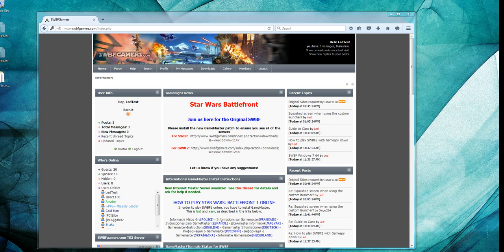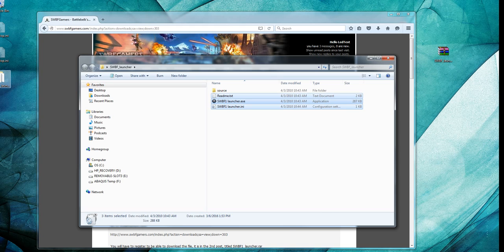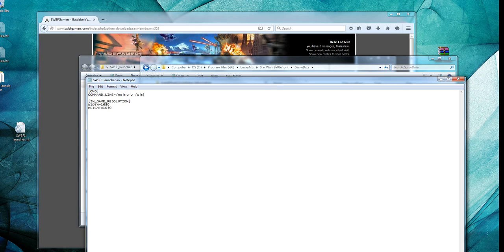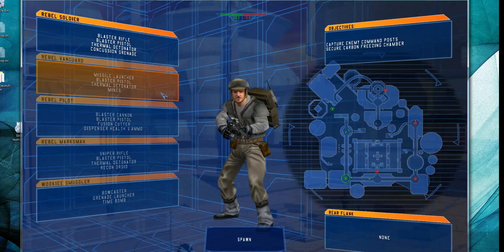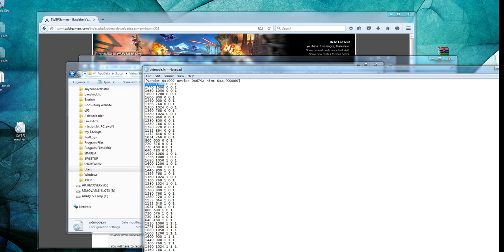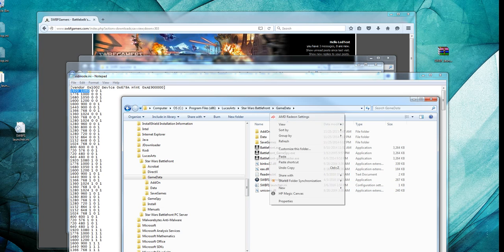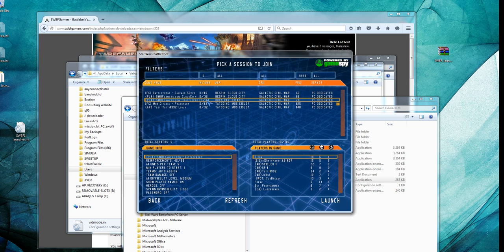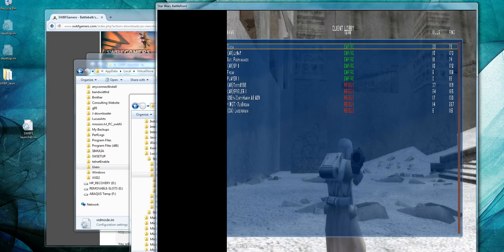Widescreen mode for the Original Star Wars Battlefront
How to set up your original Star Wars Battlefront (SWBF) game for widescreen and windowed mode